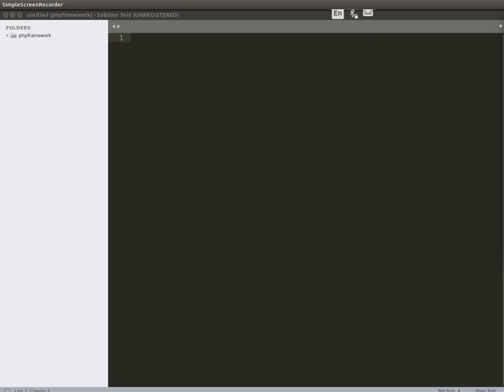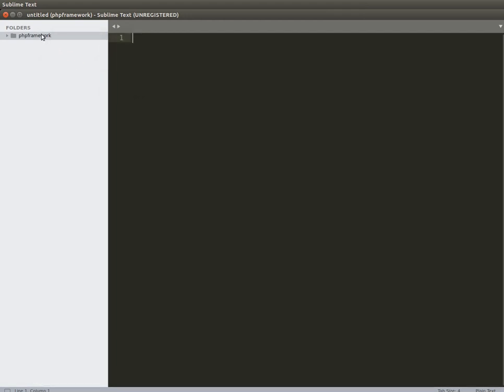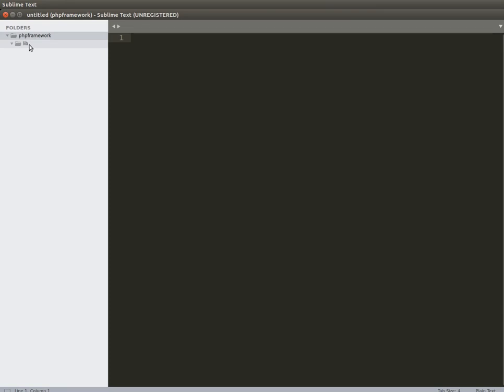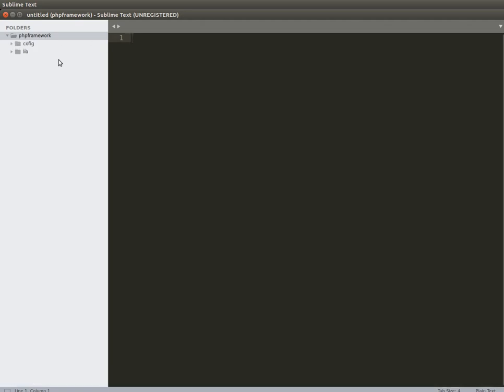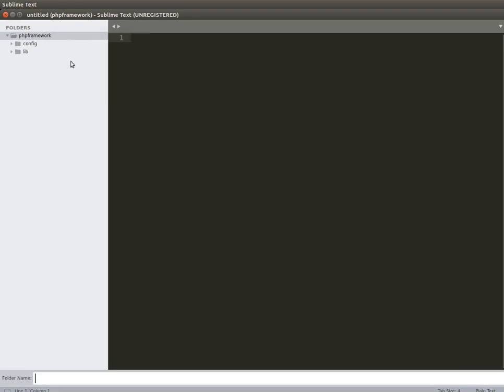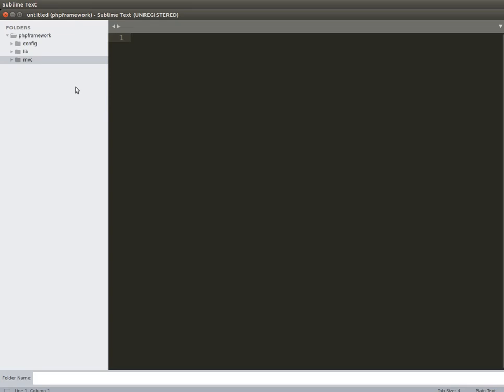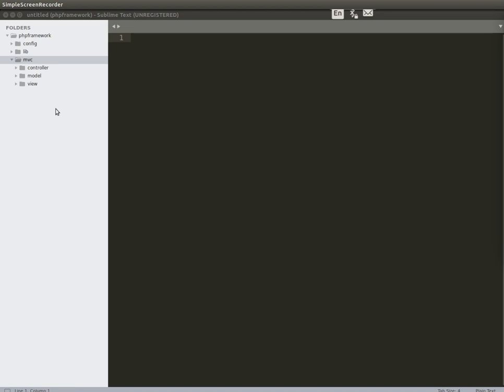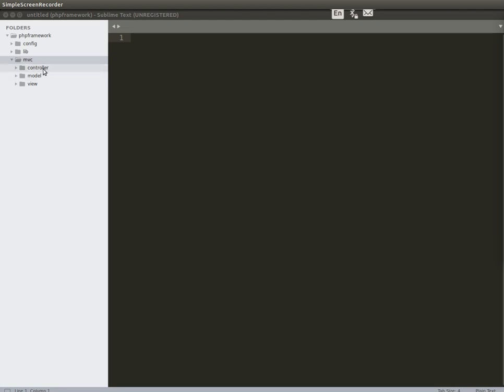PHP MVC Framework - 1. setting up directory structure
Step by Step simple php MVC framework from scratch.